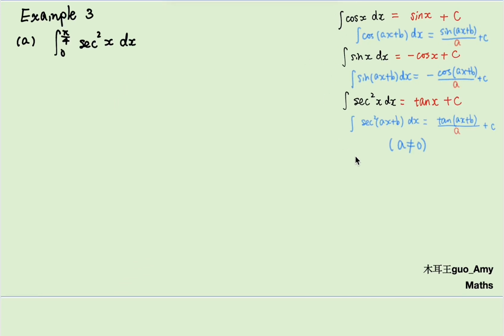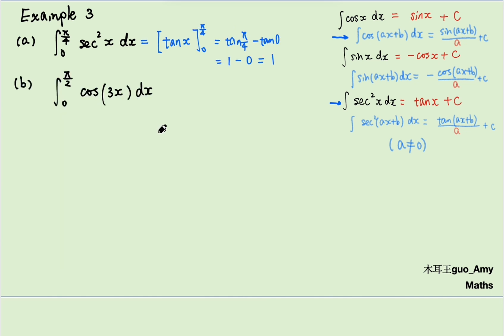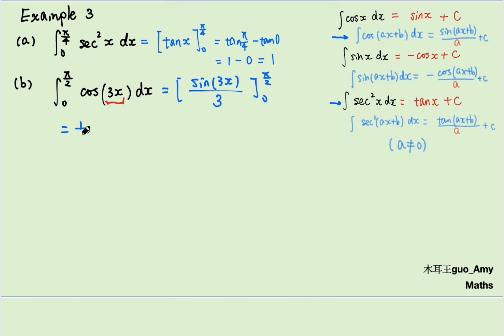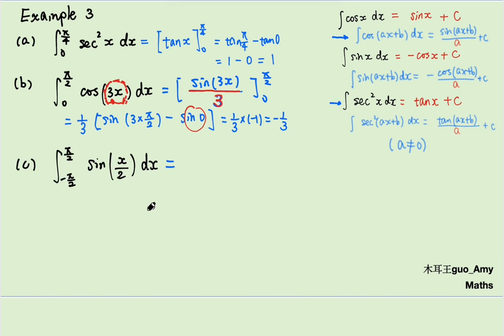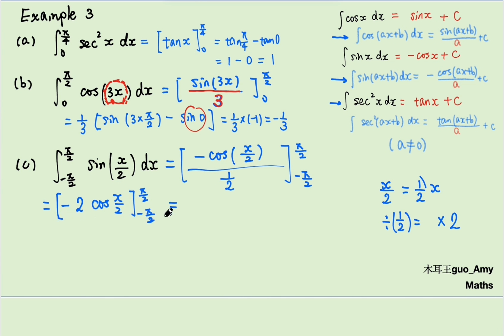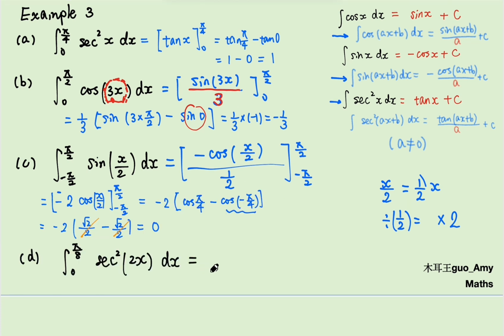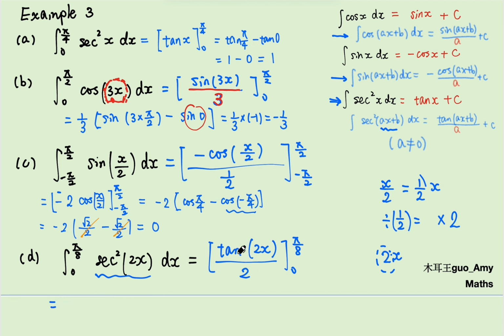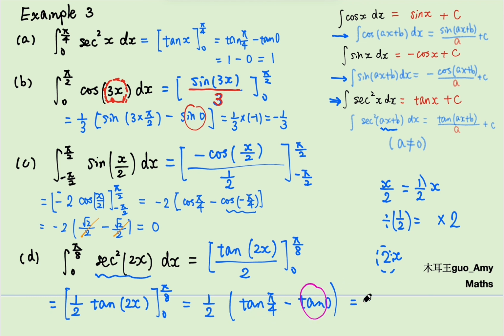SMU4T1003(b) calculate definite integrals of trigonometric functions 三角函数的定积分的计算实例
SM Unit4 Topic 1 Integration techniques
using the formulas of the basic trigonometric functions
4 questions